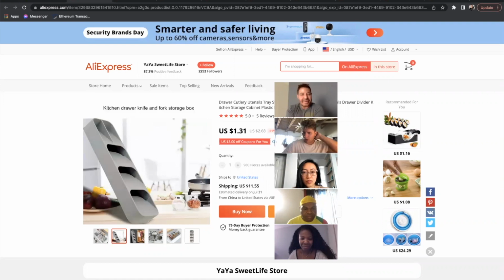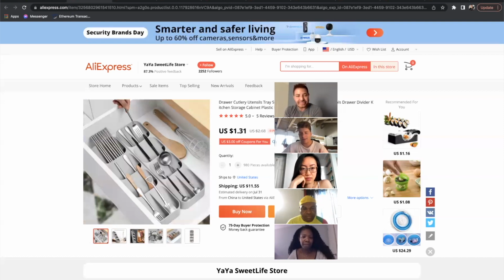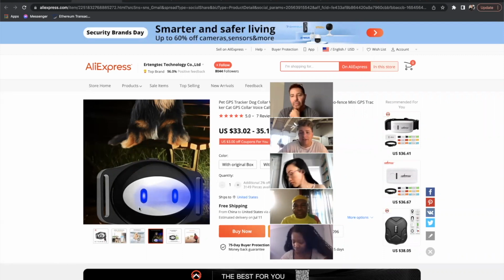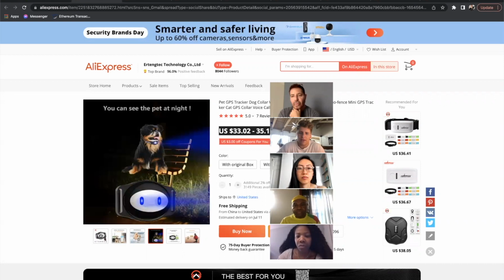Shopify WINNING Product Research Blueprint 2022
Shopify WINNING Product Research Blueprint 2022. Auditing different products to give you my perspective on how to find a winning product. - Enjoy! Add me on Instagram: @justinwoll